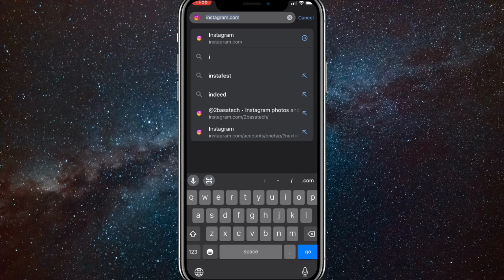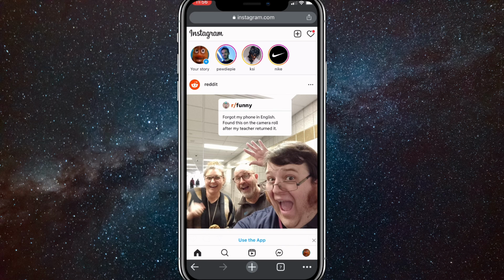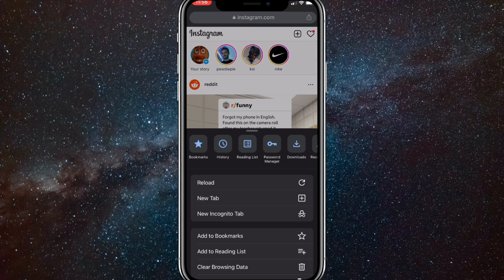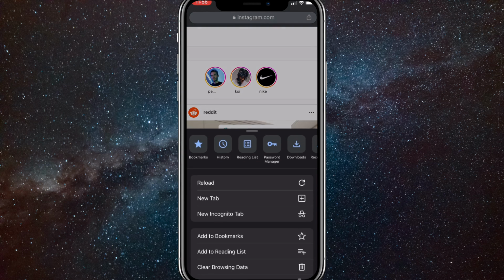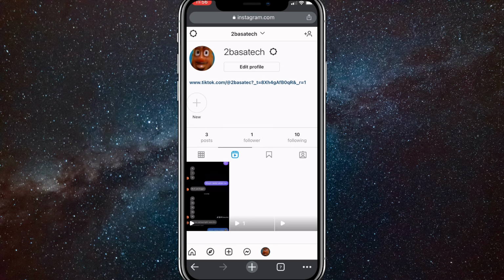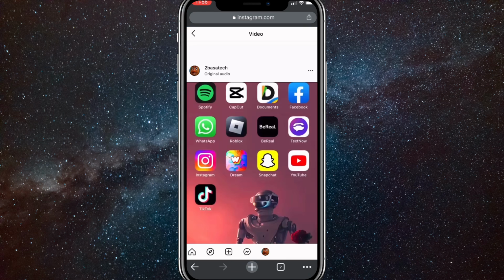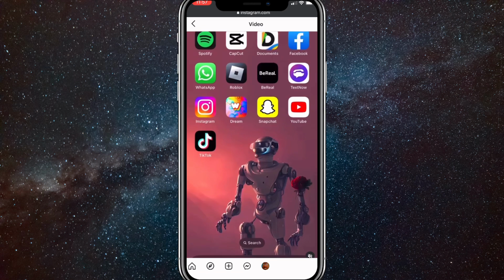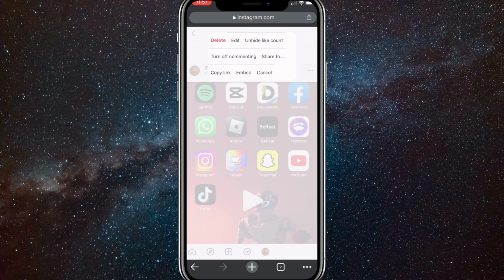How to Hide Likes on Instagram Reel on Phone (2026)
In this video, I will show you how to turn off likes on an Instagram reel. If you posted a reel and you want to hide the likes for it on Instagram, then you came to the right video. Just follow along, and you will learn how to hide likes on a reel on Instagram!